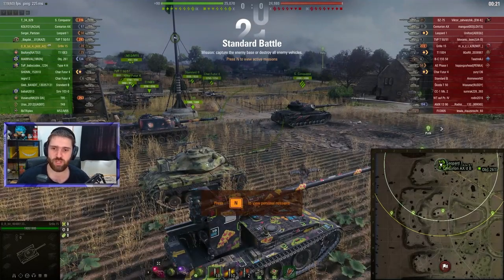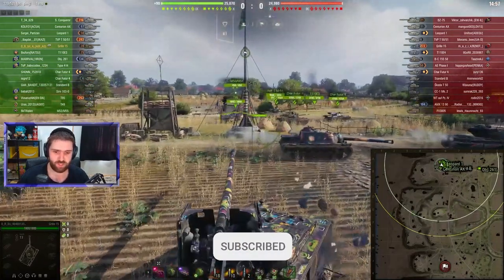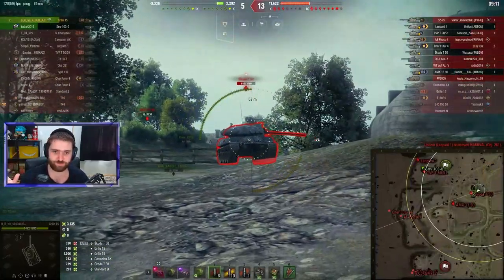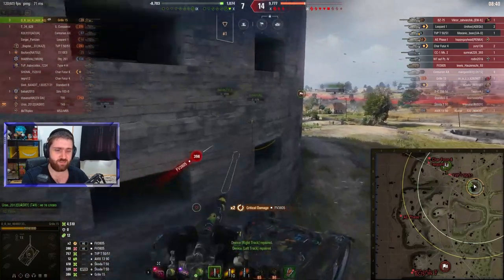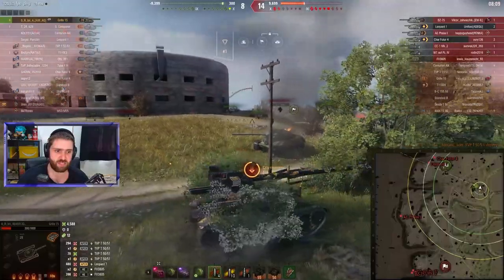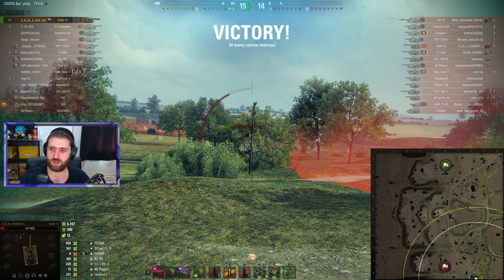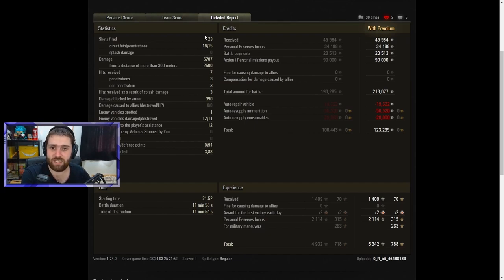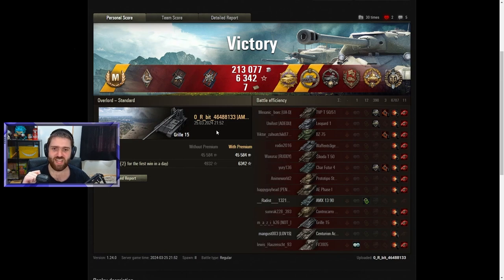This Tank TRICKS You!!! - World of Tanks Grille 15 is NOT What You Think!!!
The Grille 15 actually has TRASH camo and that is something a lot of people do not expect!!! What do you think of the Grille 15? is it too good, balanced, not good enough maybe?

0:00 Grille 15 Gameplay
12:30 Summary + Post Game Stats
19:05 Ending